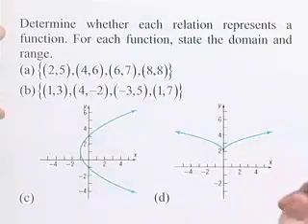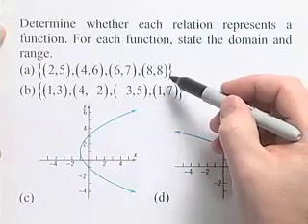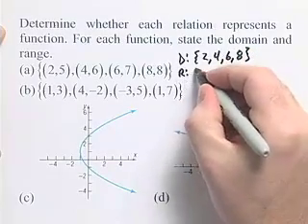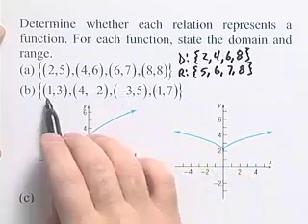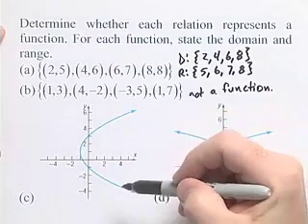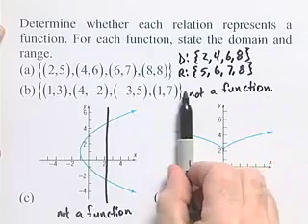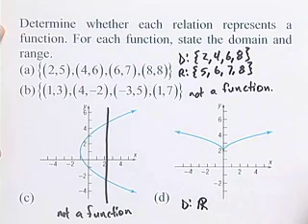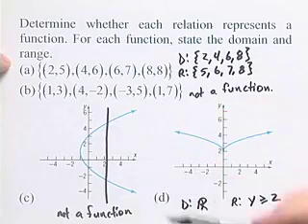Ch.1_#1_ChapterTestPrepVideos_Sullivan_CA.CTF.2e.mov